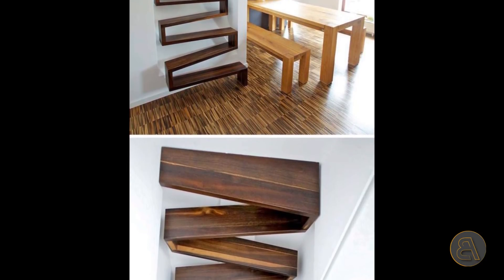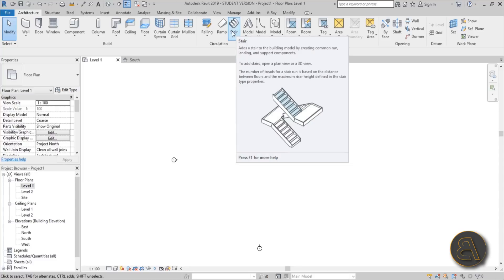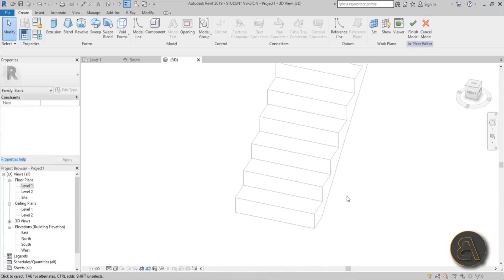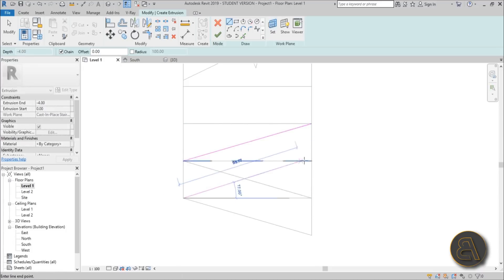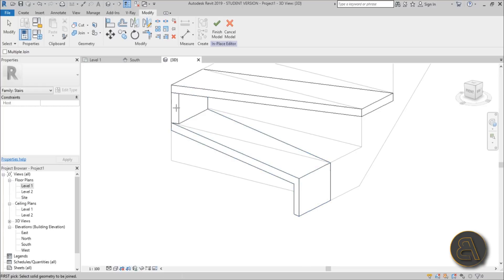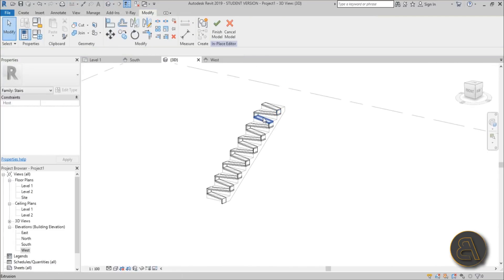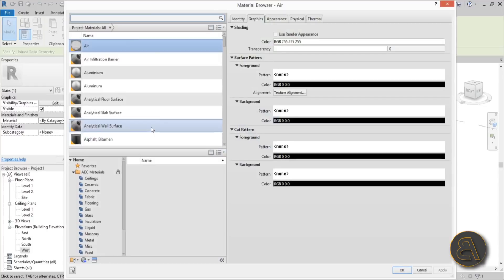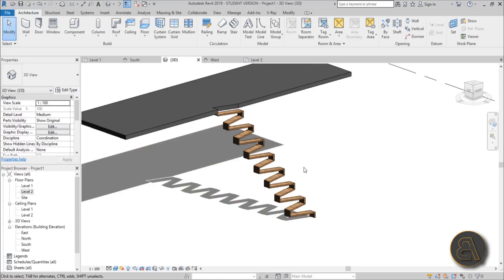Elegant Stair Design in Revit Tutorial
Additional Tags: elegant, modern stair, stairs, in-place, architecture, family, Structural, Beam, Column, Beam System, Light, family, family editor, street light, Revit, Architecture, House, Reference Plane, Detail Line, Floor,, BIM, Building Information Modeling. Building, Roof, Roof by element, Roof by extrusion, How to model a roof in revit, Revit City, Revit 2018, Revit Turorials, Revit 2017, Revit Autodesk, Revit Architecture 2017, Revit Array, Render, AutoCAD, How to model in Revit, learn Revit, Revit Biginner tutorial, Revit tutorial for Beginner, Revit MEP, Revit Structure